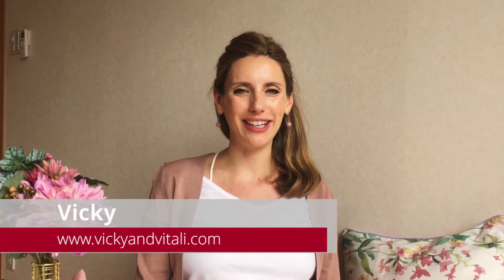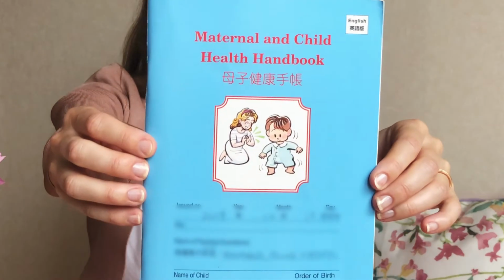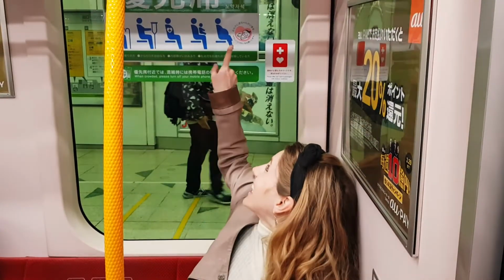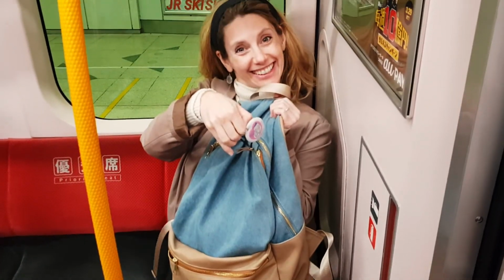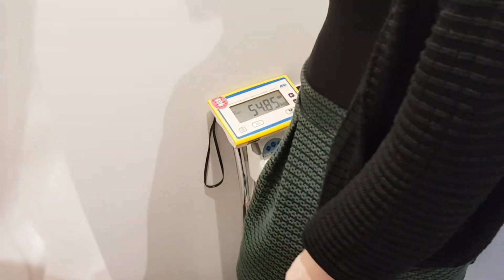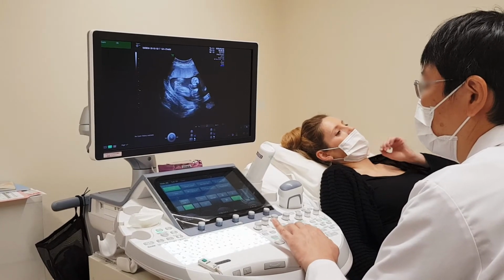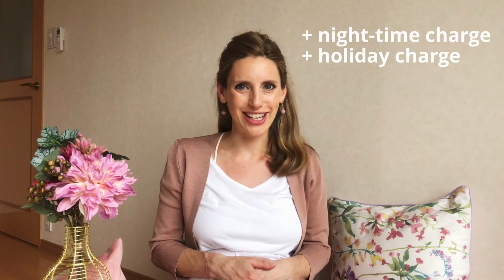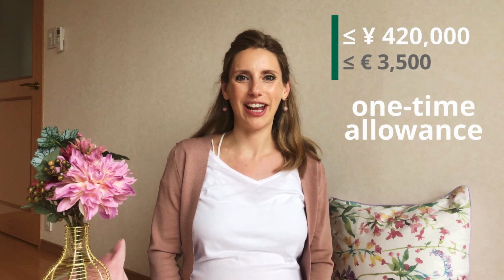pregnancy in Japan - overview, costs, insights for foreigners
Being pregnant in Japan might be challenging for foreigners. What's like giving birth in japan as a foreigner? Are you interested in first-hand experience? We would like to share the insights we gained.

I am not a professional pregnancy consultant, I just want to share my personal experience with you about pregnancy in Japan. I hope this will be helpful for you and you become motivated to learn more.

*NEW*
Pregnant in Japan podcast:

In our next pregnancy video we compare 3 different hospitals as well as one birth center in Tokyo:

Are you looking for the detailed price lists of those facilities?